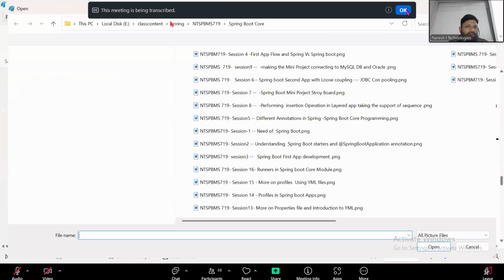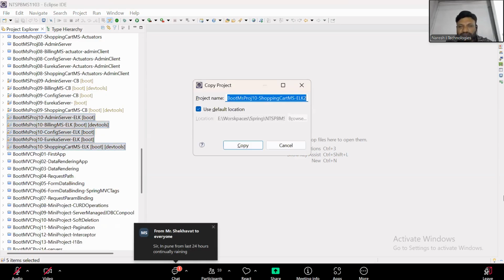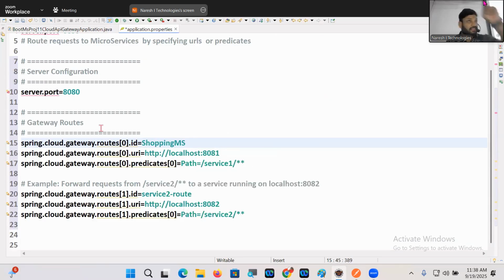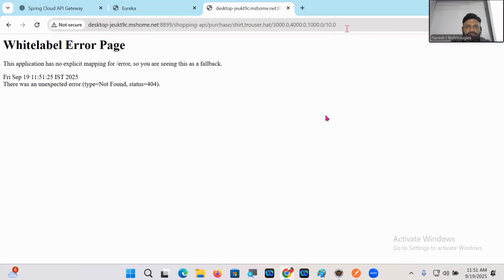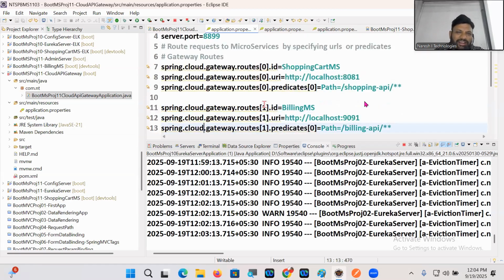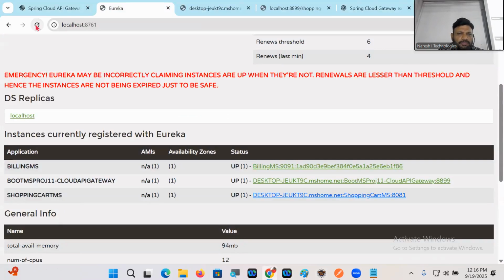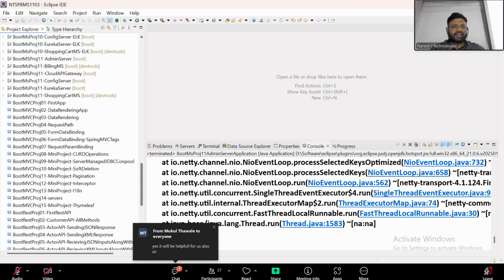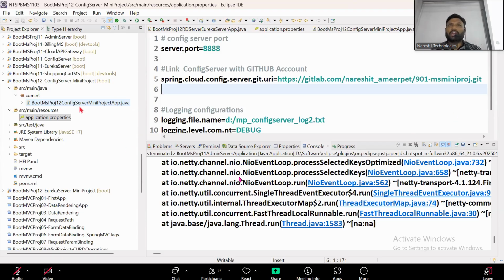Microservices Day 12 API Gateway